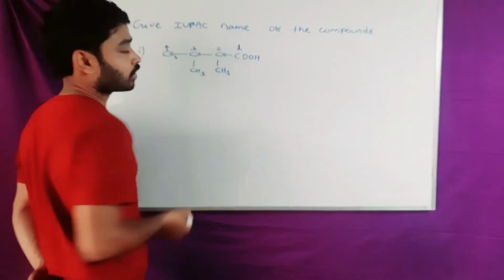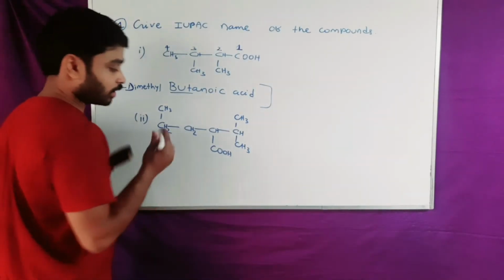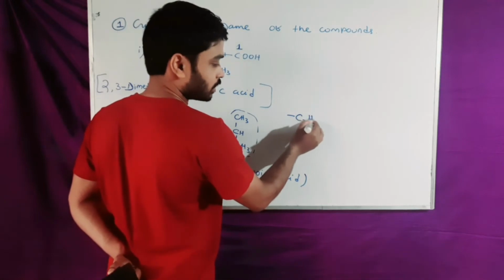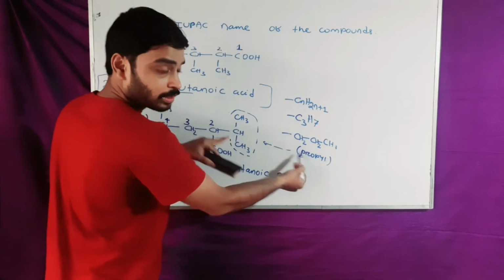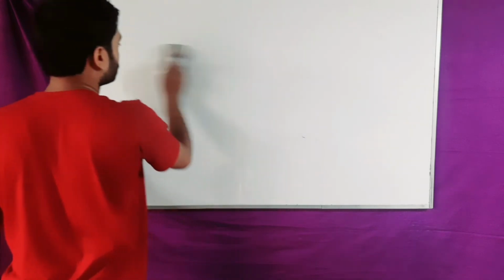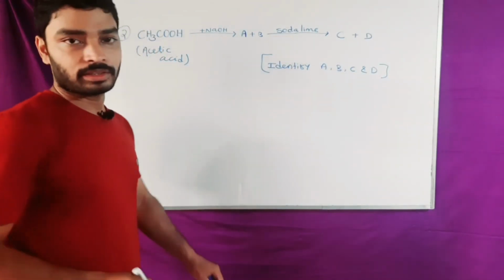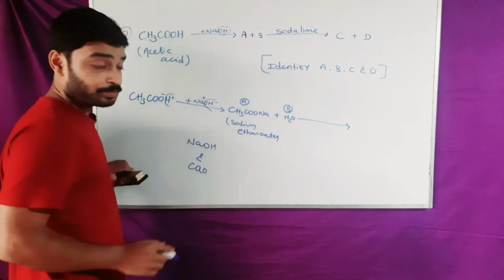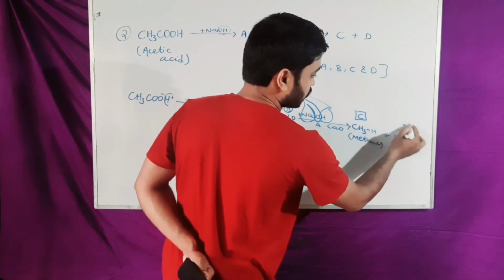Pratice Section for Board Exam